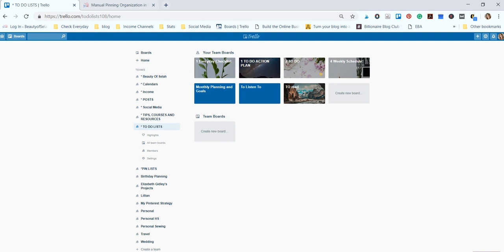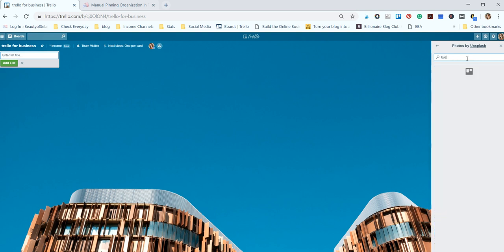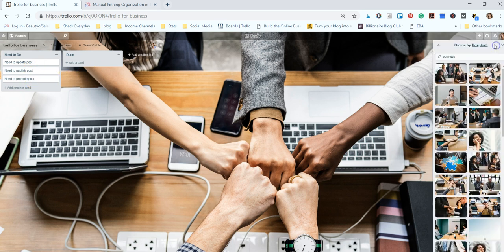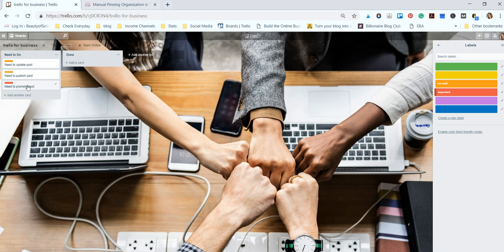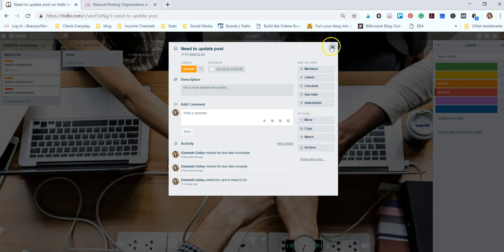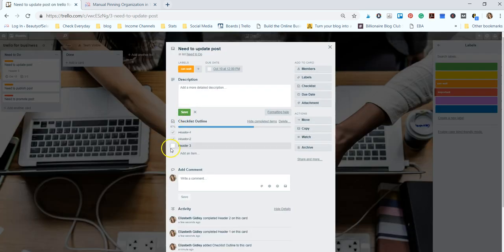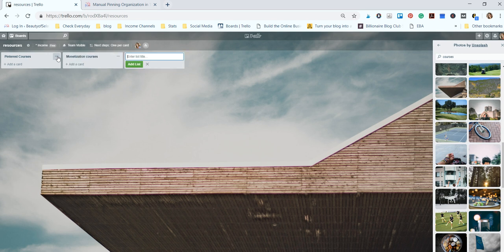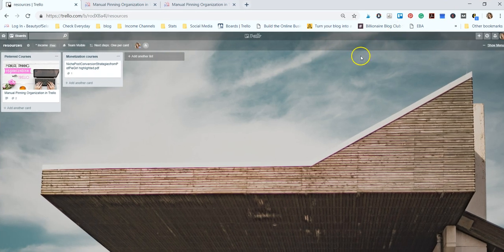Introduction to Trello for your blog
Have you been wanting to organize your blog but don't know how? Let me show you how to use Trello to organize so many areas of your blog!
Here are the links mentioned in the video:
My Manual Pinning Organization in Trello Course: